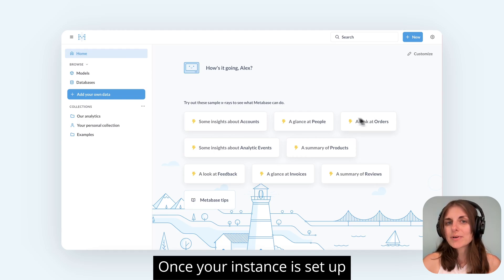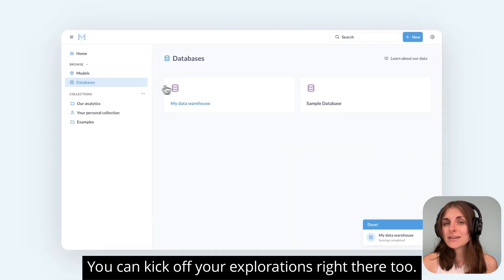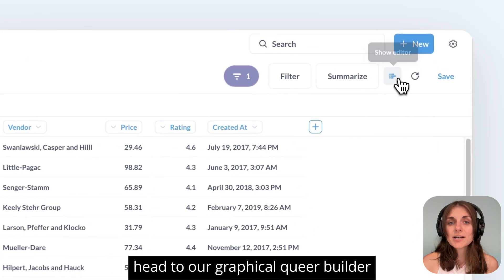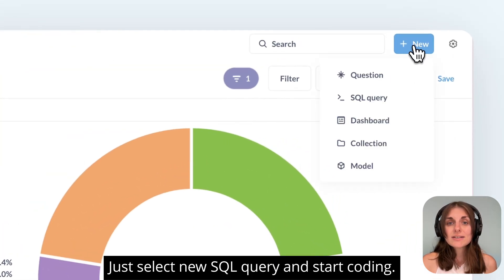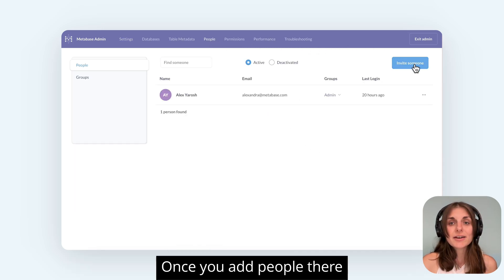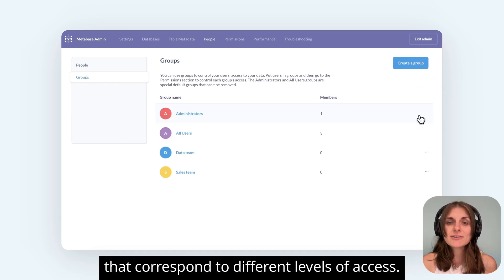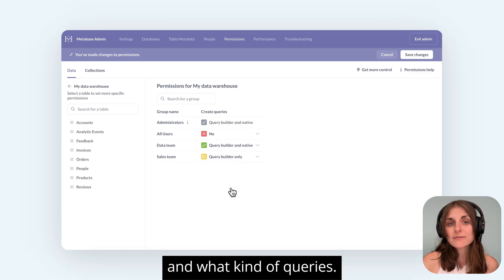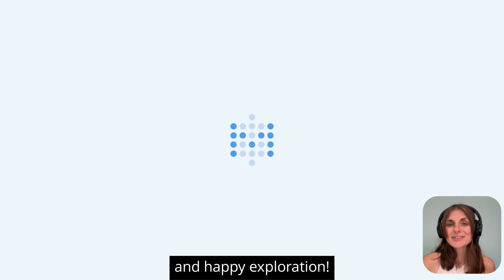Get started with Metabase Cloud in 2 mins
Add your database, create charts, invite people, and set up permissions - all in just 2 minutes!
Not using Metabase Cloud yet?